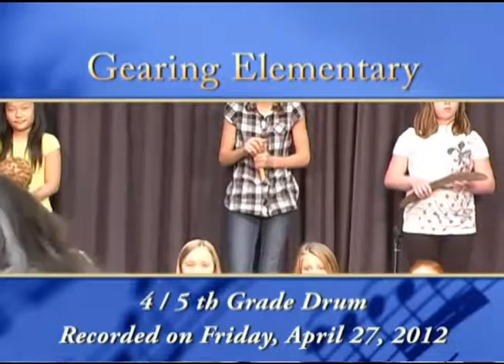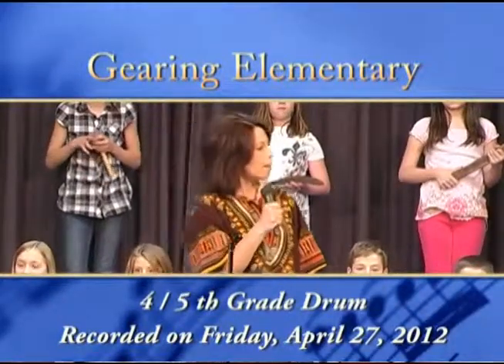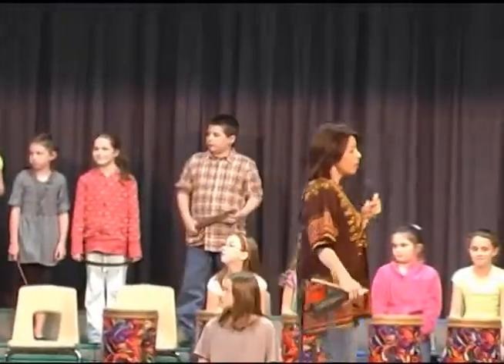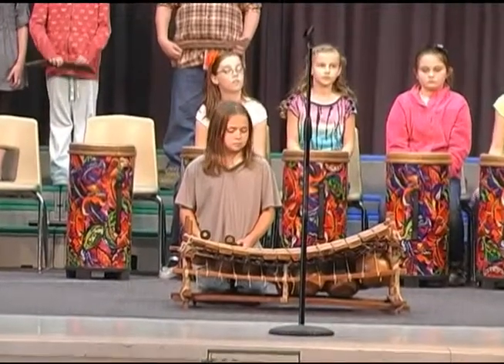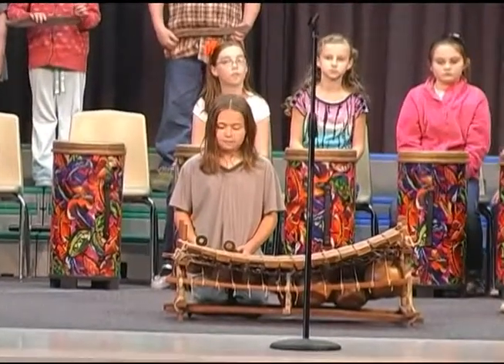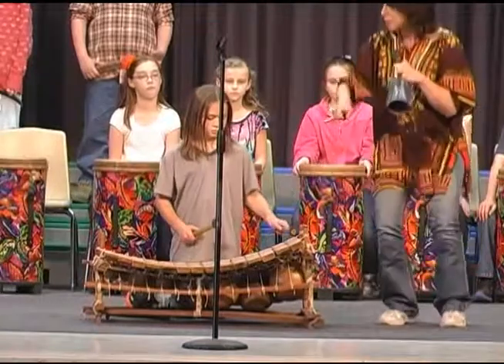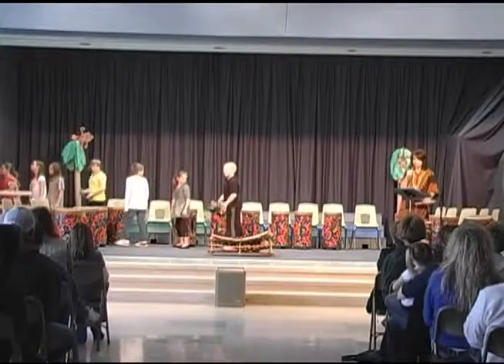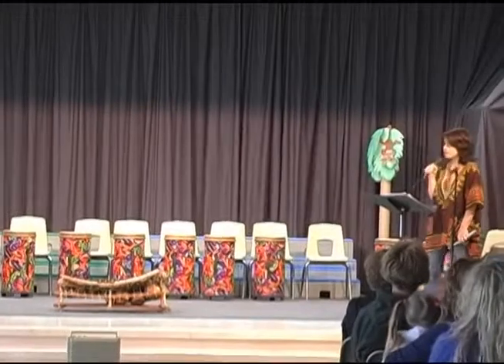Eddy Elementary - Drum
Eddy Elementary and their Teacher Shelly Sulecki and the 4th and 5th Grade Students perform on Drums